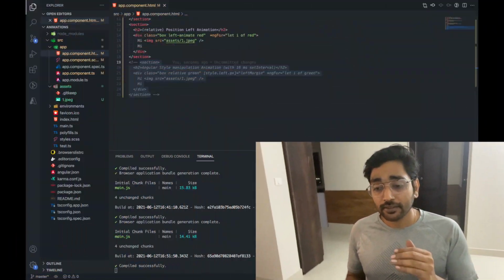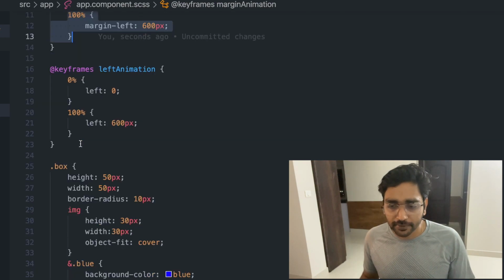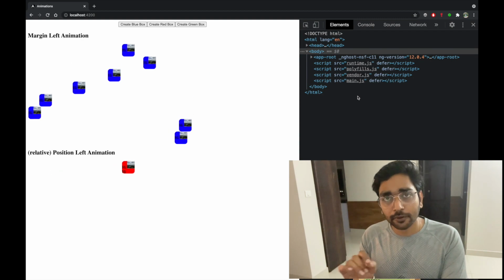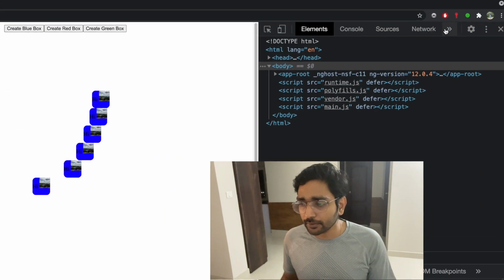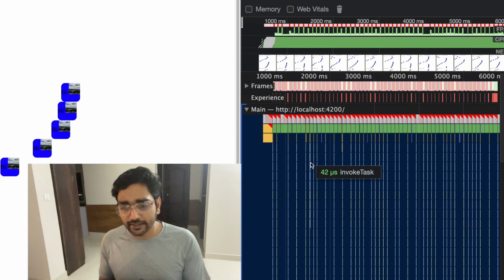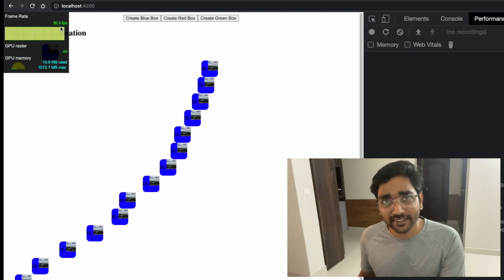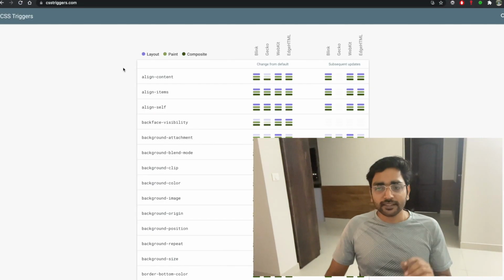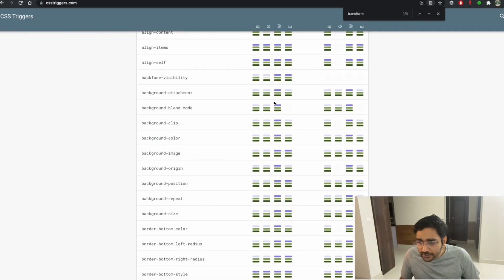Improving CSS Animations | Learn Angular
In this video we will try to uncover how animations are done in Angular. What are considerations you should take to fix issues in animations. We will go through a sample code and finish off by stating an issue that I faced some time back with Router Animations.

=== Chapters ===

00:00 - Intro
01:40 - Render Pipeline
02:33 - CSS Selectors
03:12 - requestAnimationFrame
03:31 - Stage 1 (Layout)
04:54 - Stage 2 (Paint)
05:24 - Stage 3 (Composition)
06:03 - Bad code
07:22 - Debugging Bad Code
08:57 - Optimising animation
10:42 - CSS Triggers
11:40 - Router Animation - My Experience
15:34 - Thank you